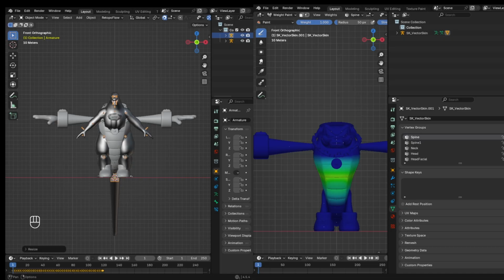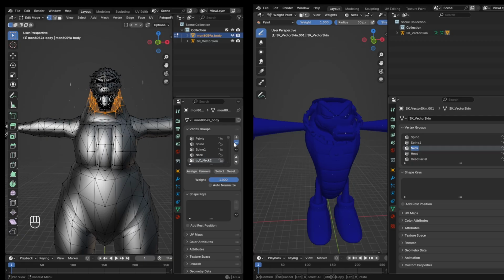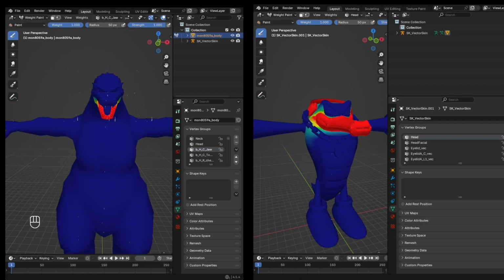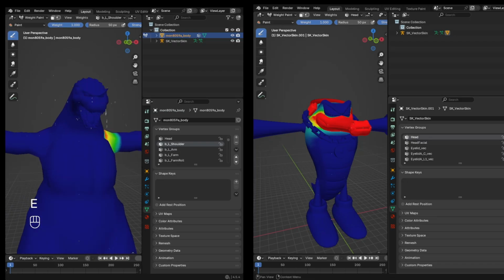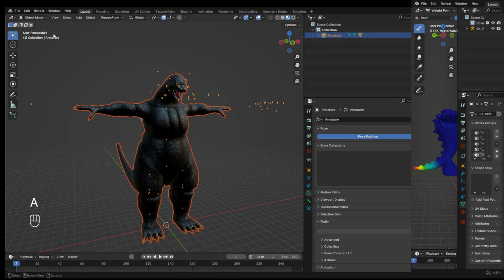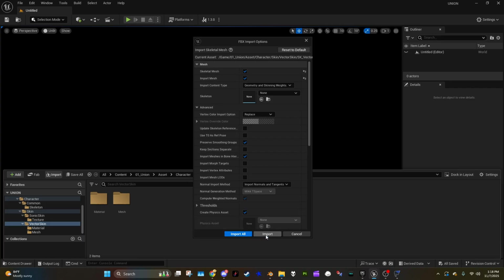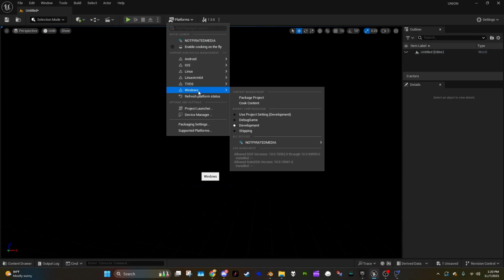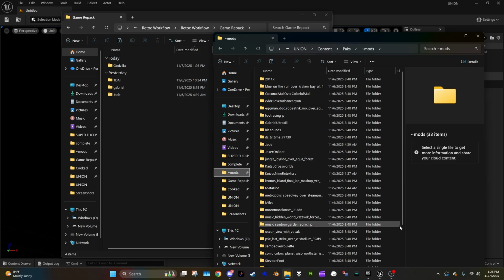Sonic Crossworlds Model Import Tutorial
A bit disjointed, buuut.. my best attempt to show you guys how I figured out how to do model imports.

(sorry for voicemod stuff, I dont like my actual voice.)
(i prefer he/him pronouns ty)